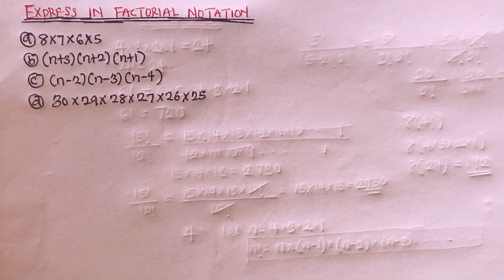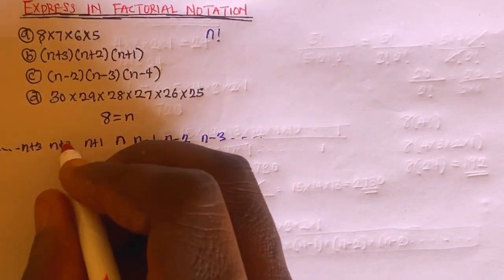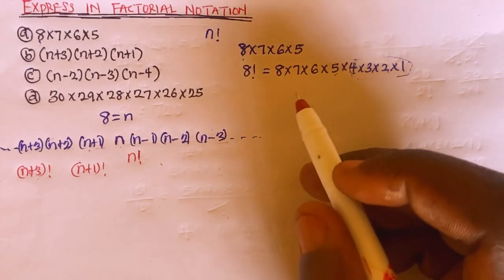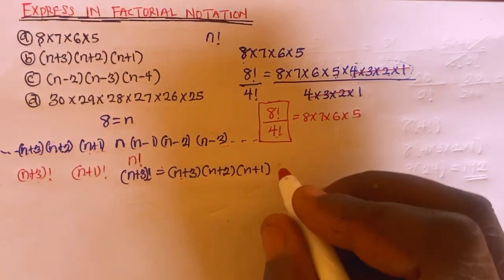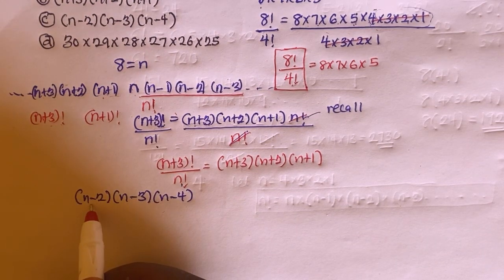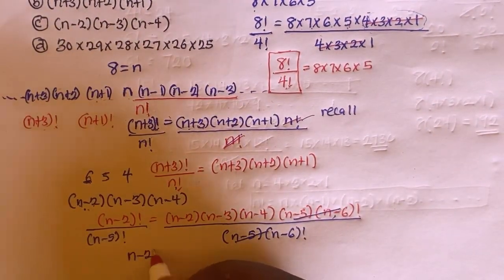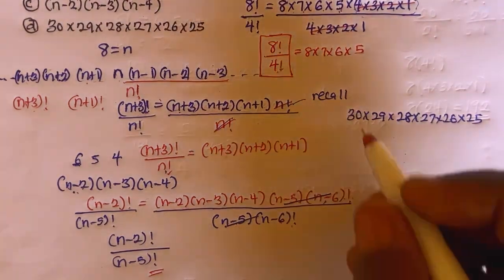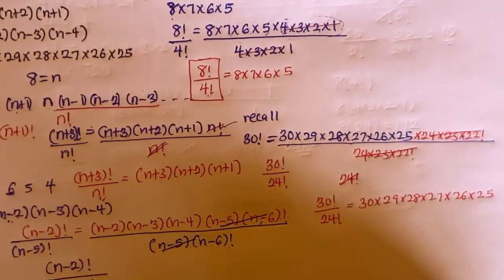Expressing in Factorial Notation || Simple method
In this video I’ll be explaining how to express in factorial notation

How do you simplify mathematical expressions? Order of operations play a major role in simplifying mathematical operations. The correct order of operations is: terms in parentheses, exponents, multiplication, division, addition, and, finally, subtraction. A handy acronym you can use to remember this is PEMDAS.